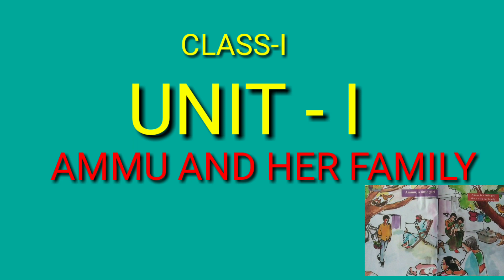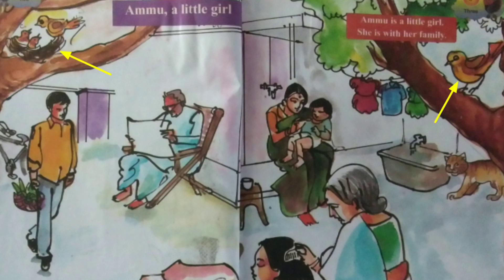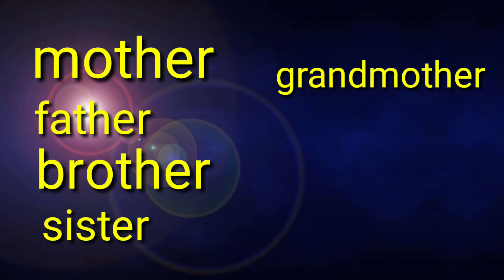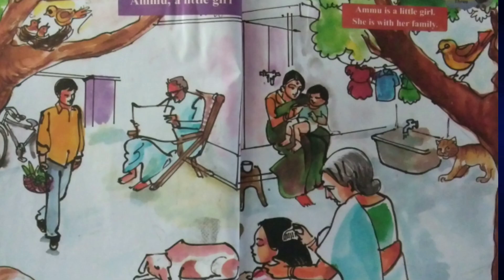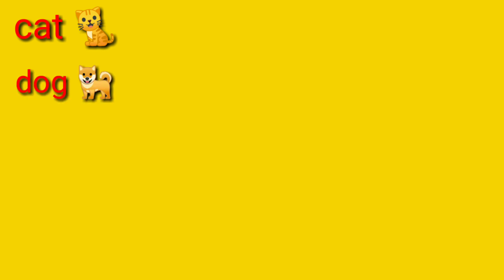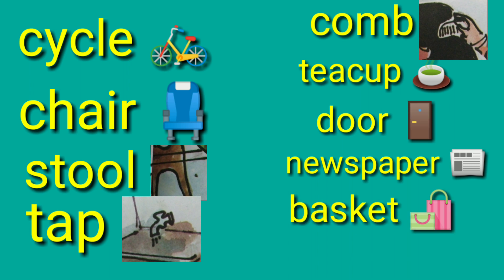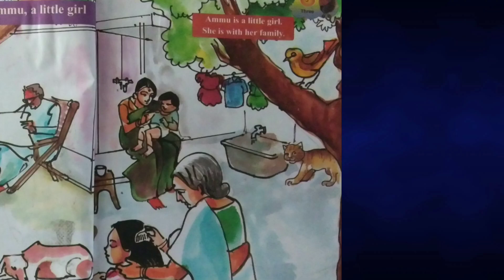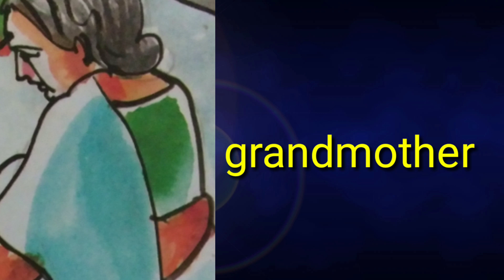"AMMU AND HER FAMILY" -I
Ammu and her family.
picture ..
graphic reading...
vocabulary.